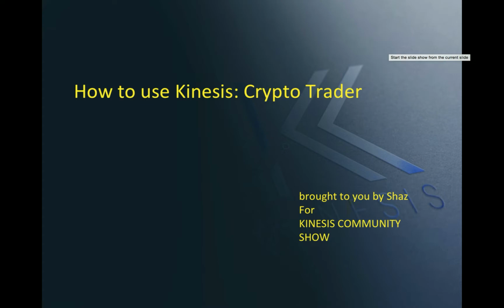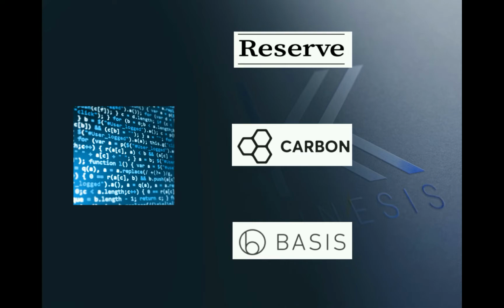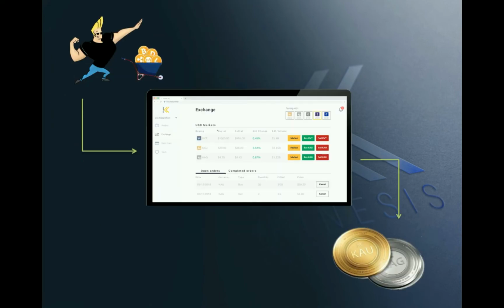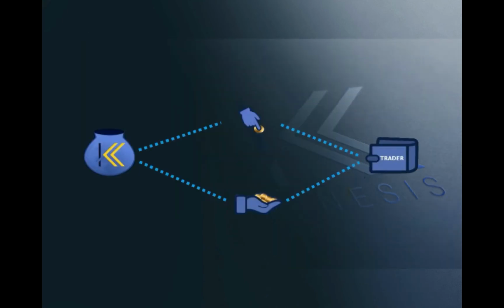How to use Kinesis Money: Crypto trader and stable coins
How a crypto trader plans to use Kinesis.
Shaz does a roundup of the types of stable coins with examples of each, and covers Tether briefly.  He then introduces Kinesis as a better alternative for locking in crypto profits.

Transcript:
Hi, my name is Shaz and today I’m going to talk about stable coins and their value to the Crypto Trader.

A stable coin is a crypto currency that is built to retain a stable value. Stable coins can be divided into three categories:

1) Fiat Based – these are pegged to a currency e.g. USD, EUR
2) Backed by real world assets – e.g. Gold, Silver and Oil
3) Distributed stable coins – these tokens aim to achieve stability by mathematical algorithms

The volatility of crypto currencies limits real world use. Imagine if you wanted to buy a coffee paying with Bitcoin. Your local coffee shop isn’t going to sell you that coffee if the price may decrease before they can liquidate it, on the flip side you may not be willing to purchase it using crypto if there’s a chance that payment will appreciate in value after you have used it to pay.

Tether, also known as USDT, is the most well-known and used stable coin. It is pegged to the US dollar 1-to-1.

Tether is used by exchanges that do not have a fiat gateway. The use of Tether allows crypto traders to keep funds in crypto while protecting them from volatility. Traders can lock in profits and re-enter the market when they choose. All this can be done without the need to convert in and out of Fiat.

There are questions over if Tether has enough physical dollars to back the number of tokens available. To date there has been no independent audit.

Tether claims it has enough money in the bank. Even if true, holding money in a bank exposes Tether to 3rd party risk

USDT needs to be converted to USD before it can be spent in the real world. The conversion can be done using the Tether website. Tether applies a fee for the conversion.

A better alternative….Kinesis

Kinesis currencies are backed by physically allocated Gold & Silver. Gold & silver are an asset class that has been around for a very long time and are very stable.

The physical Gold & silver is held in ABX vaults, which are independently audited. The title to the assets is held on the Kinesis blockchain so the user has direct ownership and there is no 3rd party risk.

Kinesis currencies can be used by traders to lock in profits and re-invest when they choose.

Kinesis currencies can be spent directly using the Kinesis debit card, so you can purchase that coffee!!

The Kinesis currency KAU is backed by 1g of physical gold.
KAG backed by 10g physical silver.

Traders will get depositors yield on their first deposit. Subsequent holdings will get a holders yield for as long as they hold Kinesis currencies.

Let's assume that I'm a crypto trader and I have had a very good day.   I want to lock in my profits.
I use the Kinesis Block Exchange to sell my cryptocurrencies for KAU or KAG, depending on my preference.
On my initial purchase of KAU or KAG, I will be eligible for Depositors yield.
Subsequent purchases will entitle me to Holders yield.
As a crypto trader, this is a win-win situation, as I can lock in profits which can continue to grow, as I get the benefits of the Kinesis Monetary System.

for discussion of the project.

Watch other Ambassador videos about Kinesis:
Playlist links: